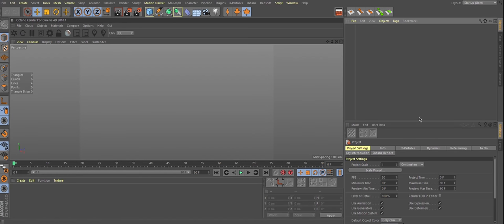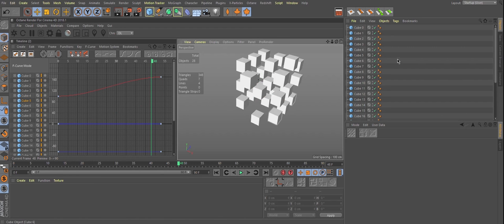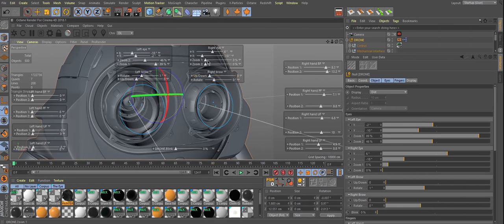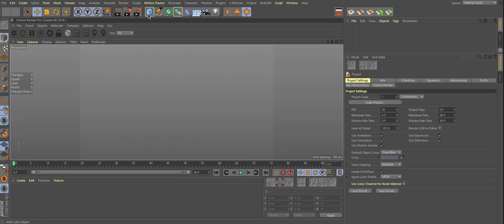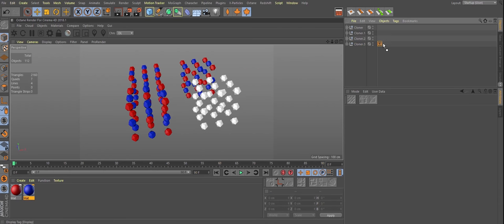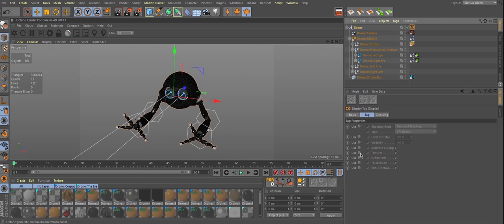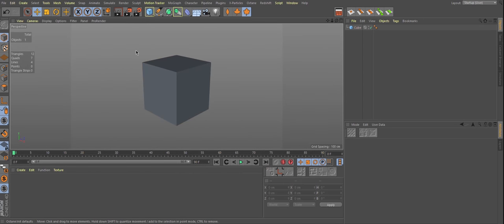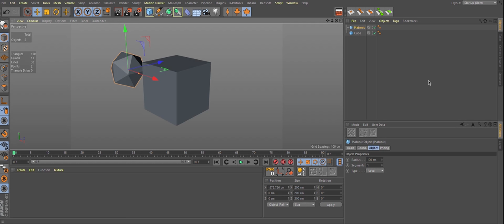10 Dope Cinema4D Tips Vol.1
10 Random, but very cool Cinema4d Tips for you. Some hidden gems of our favourite 3D software. These can significantly speed up your work.

THE MUSIC I USE (You Get 2 EXTRA months with this link)